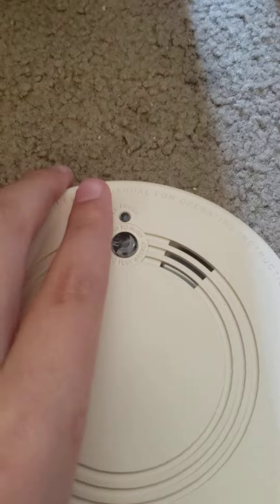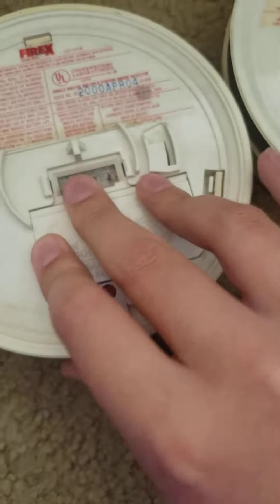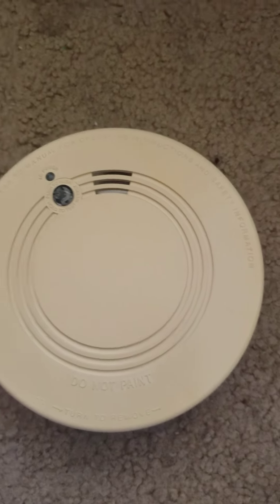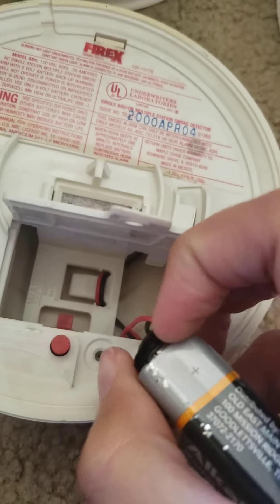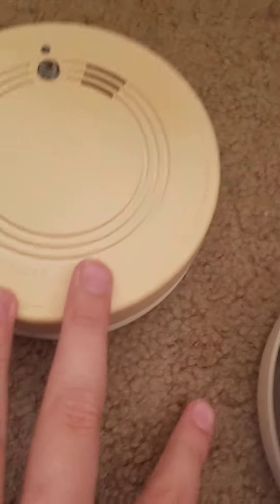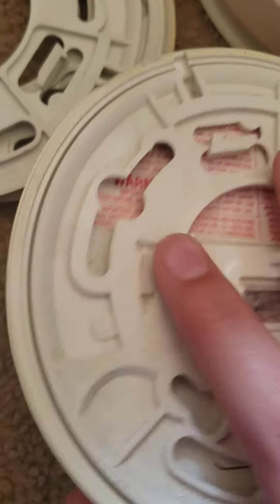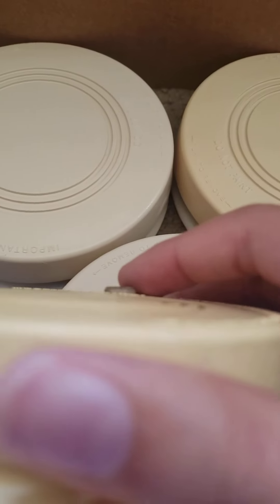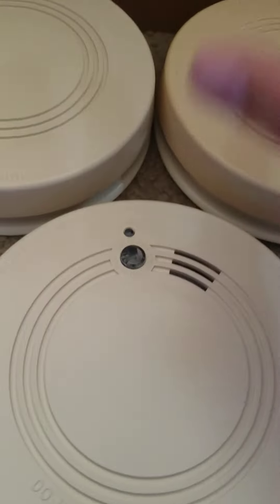firex model 120-107b